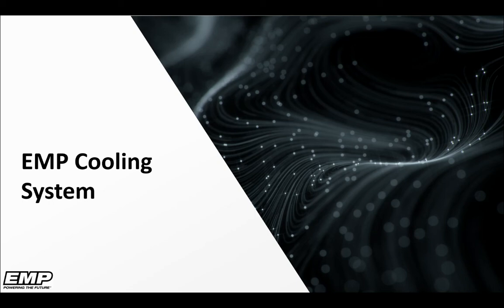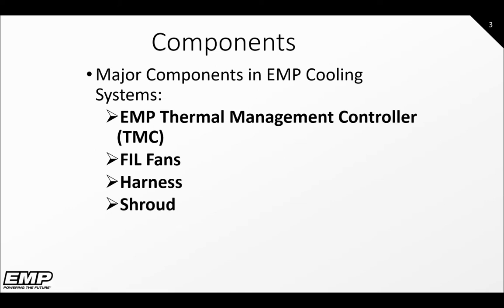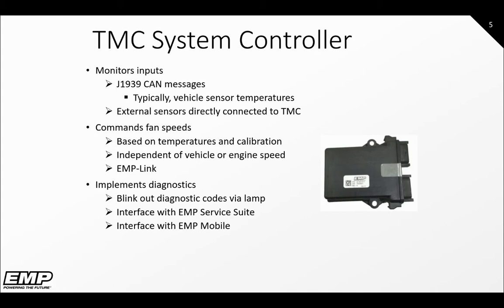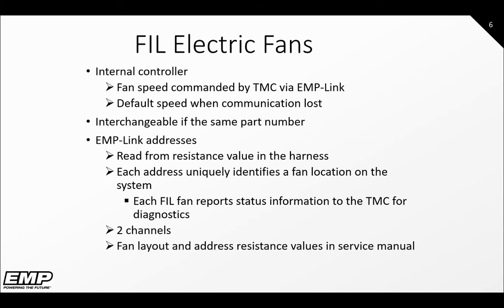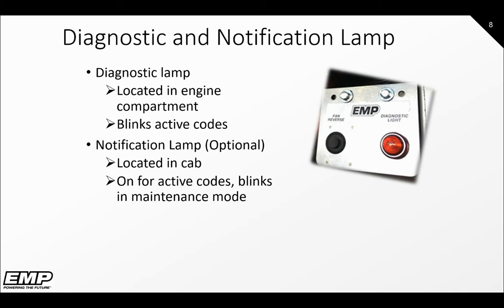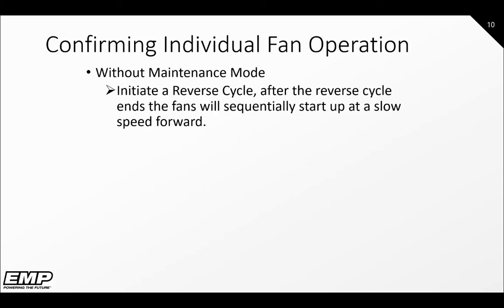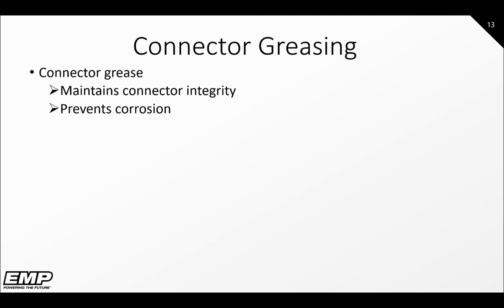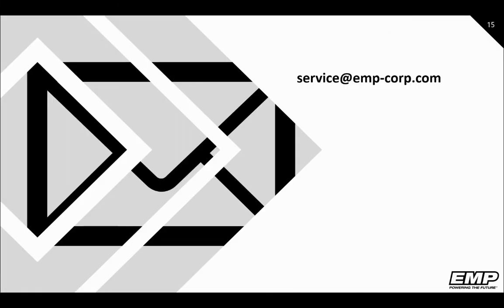EMP Cooling System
General overview of the operation and maintenance of the EMP cooling system.